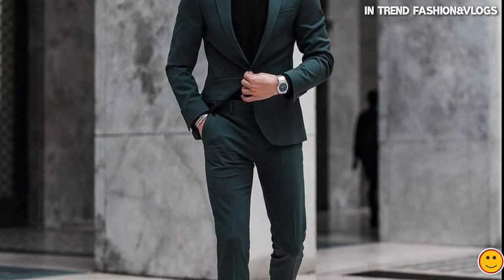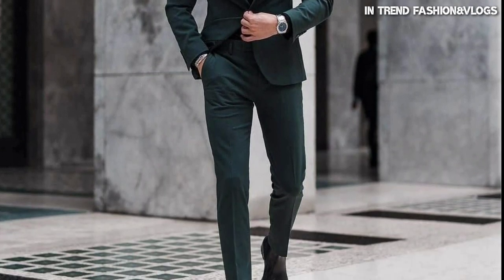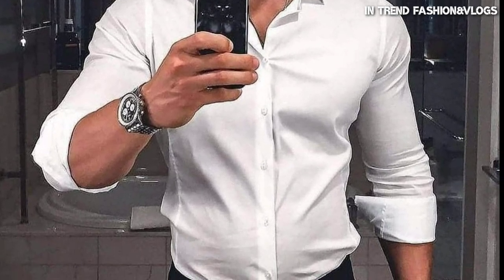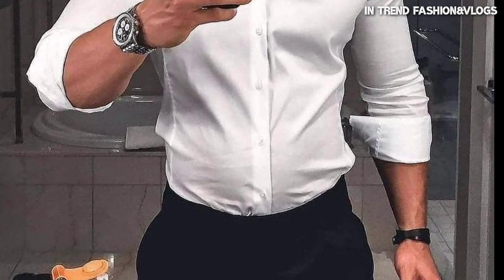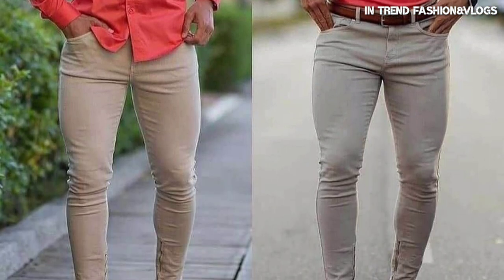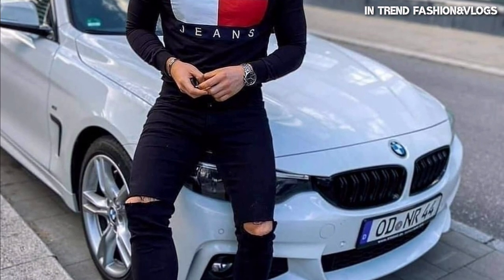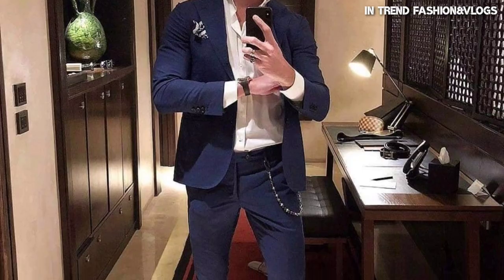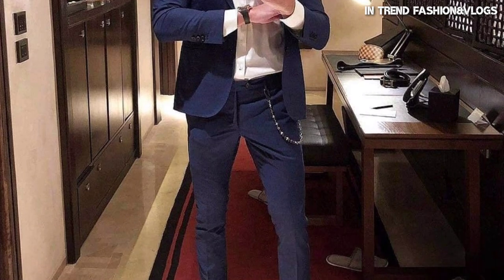5 Fashion Tips Tall Guys Should Know || Latest Men's Formal Shirt Pant Fashion 2021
5 Fashion Tips Tall Guys Should Know || Latest Men's Formal Shirt Pant Fashion 2021

From compact cars to airlines with decreasing knee room, tall men often aren’t considered and shopping is no exception. Off-the-rack clothing is generally designed for men under six feet tall. For those over the six-foot mark, wrists begin to poke out from the shirt cuffs and ankles begin to show. Dress shirts easily come untucked, socks slide down. Being tall certainly has its advantages, but shopping for elegant, well-fitting clothing (especially if you are on a budget) is a challenge. Soo in today's video I will be guiding all the tall men the fashion tips that they should follow to look elegant trending. Please like share subscribe to my channel also comment and tell me that did you like the video and on what topic you would like to see more content.. to get the latest notification hit Bell icon till then stay fashionable stay safe.

Men Fashion, men lifestyle men fashion and style, jeans with jacket, jeans with shirt, white shirt, black shirt, white pants, black pants, latest outfit ideas for men